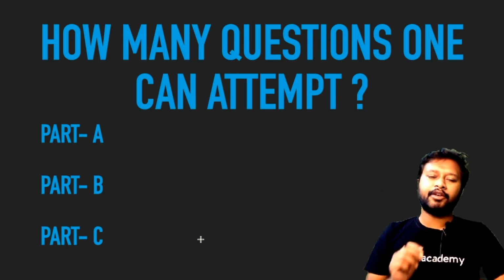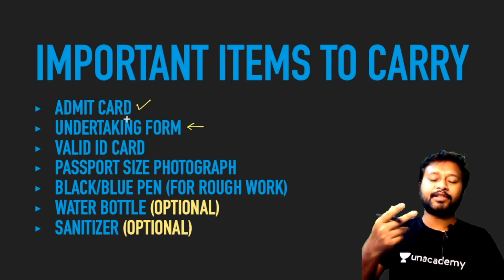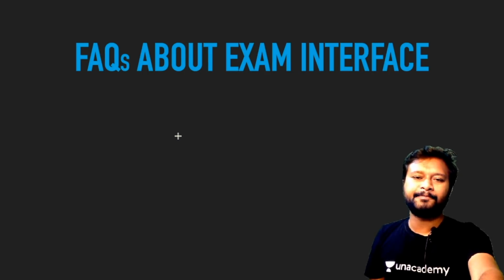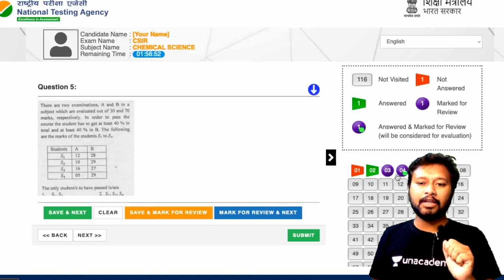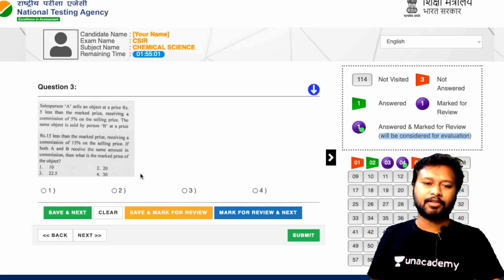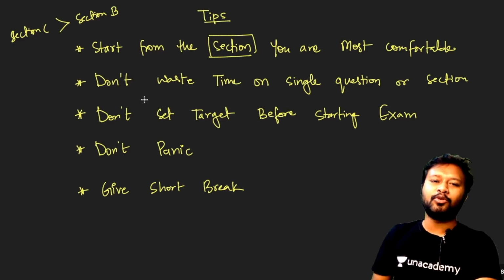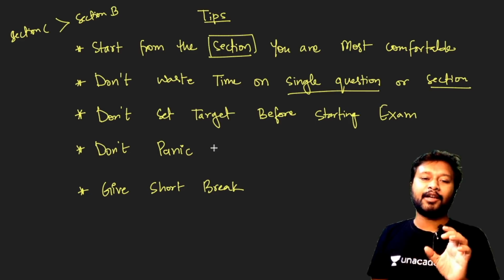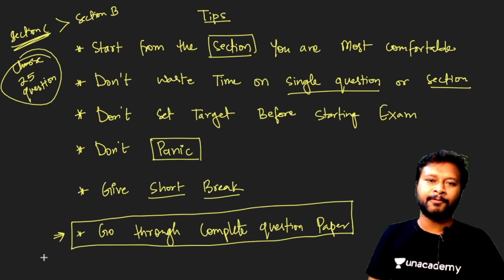Important Instructions: CSIR NET Exam | FAQs | Exam Interface | List of things to Carry | Final Tips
The Video is for all CSIR NET Aspirants. Some final things to be taken care of are provided in the video. Frequently Asked Questions (FAQs) like whether Calculator is Allowed or not, How is Exam Interface, List of Things to Carry and some Final Tips are discussed in the video.

Time Stamp
00:00 Intro
01:35 Is Calculator Allowed?
02:43 How many questions one can attempt in a section?
04:33 Important Items to Carry !
07:39 Exam Interface
13:44 Final Tips for Exam
20:44 Believe in Yourself